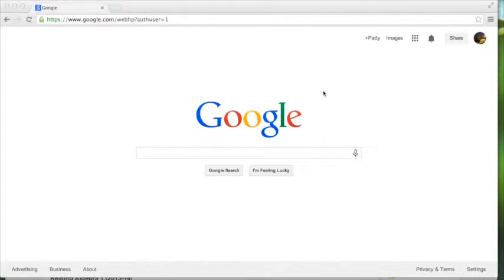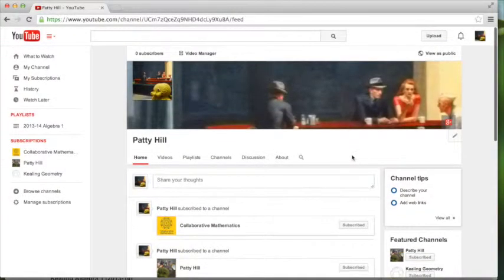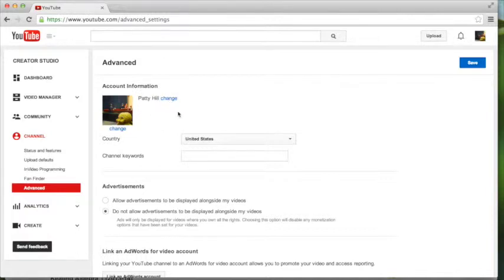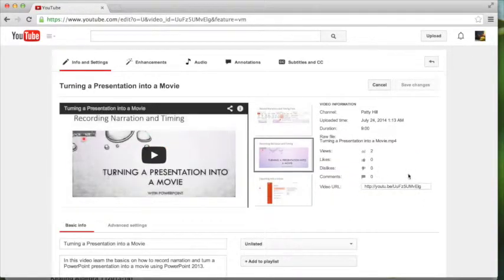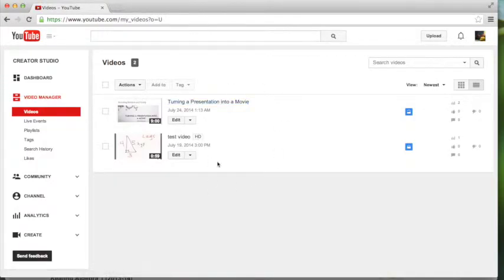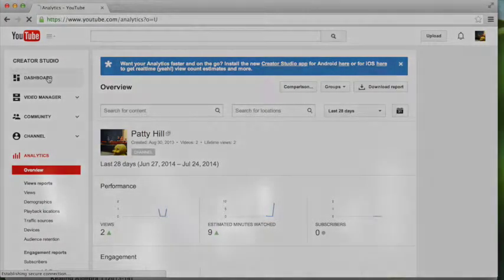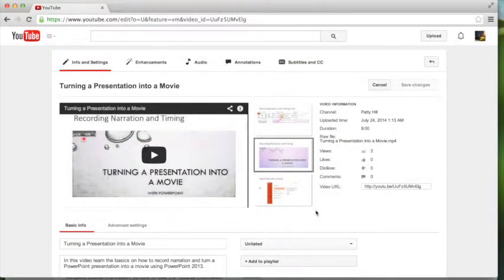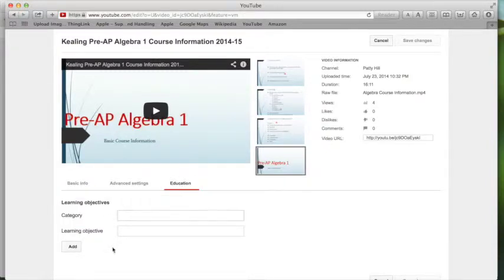Using YouTube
Just shows the basics of using and navigating through YouTube, like uploading, changing name and changing the way your channel looks.